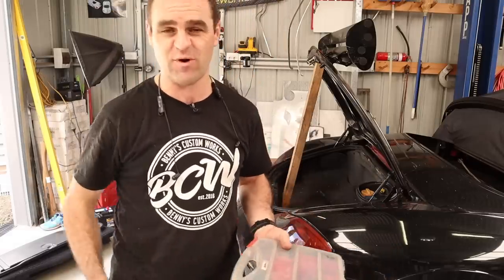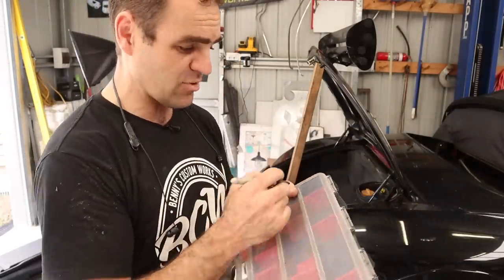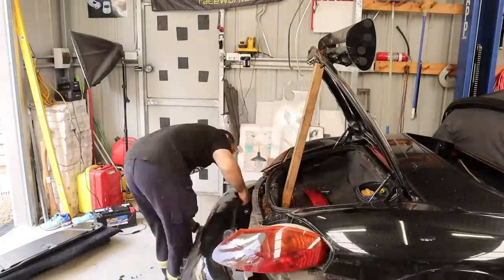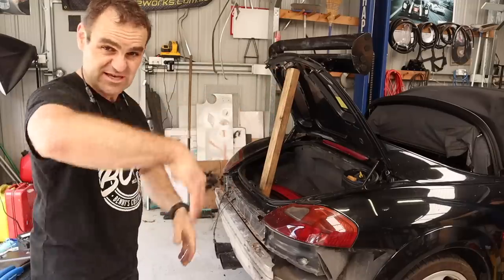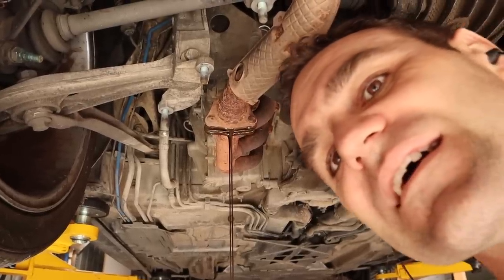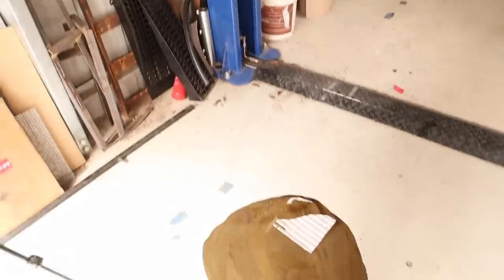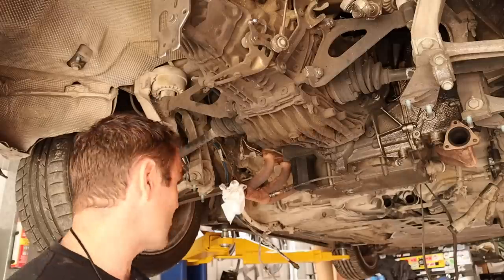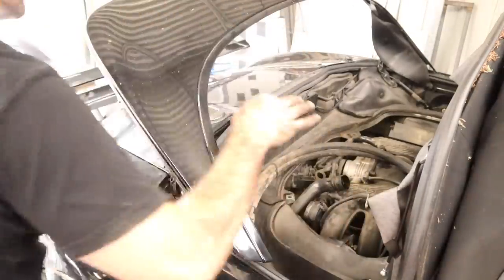Removing the Roxsters blown engine - Porsche 986 Boxster track car build 3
3 in 1 Sheet metal press brake/guillotine/roller

Mailing Address;

AUSTRALIA